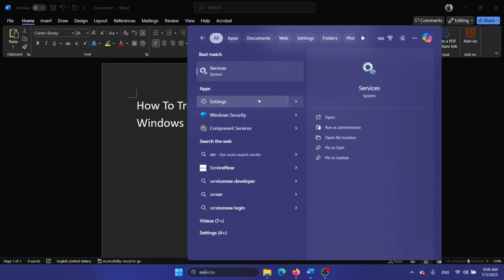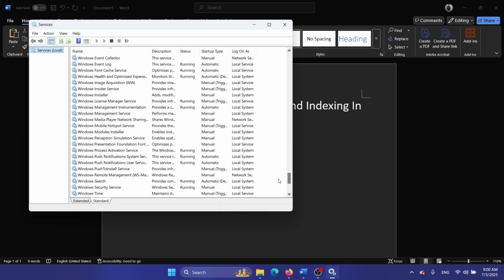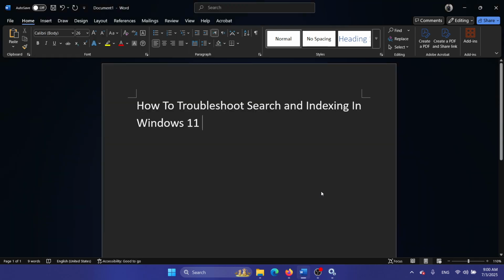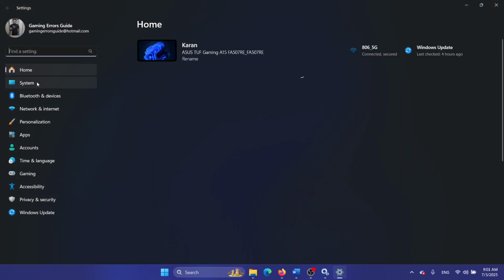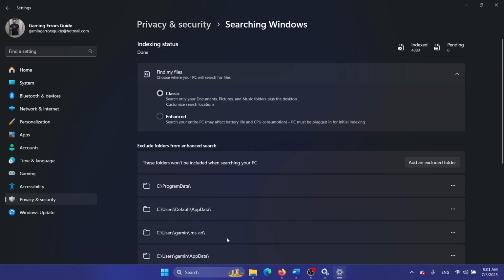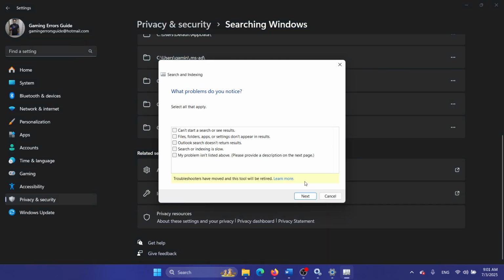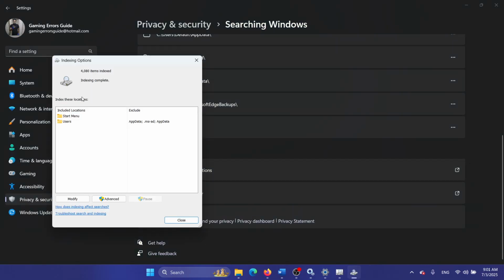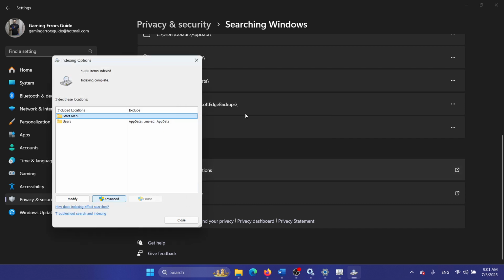How To Troubleshoot Search and Indexing In Windows 11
Video Title: How To Troubleshoot Search and Indexing In Windows 11

If you wish To Troubleshoot Search and Indexing In Windows 11 then please watch this video.